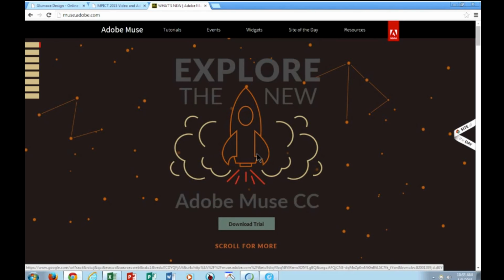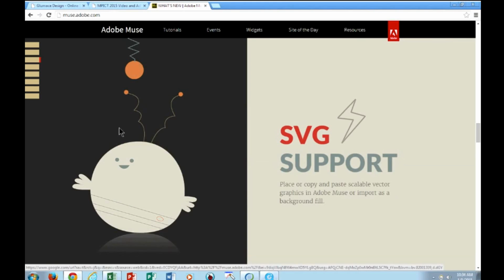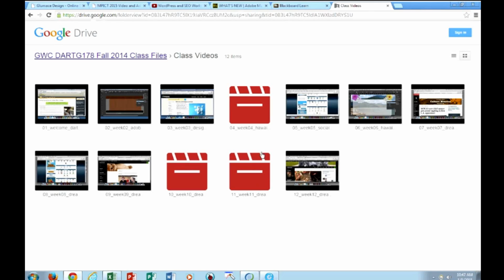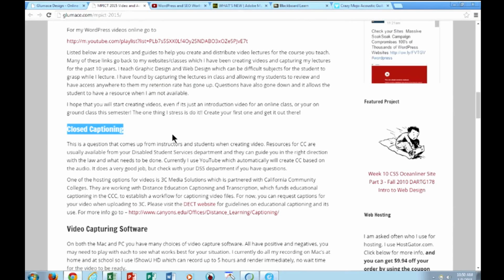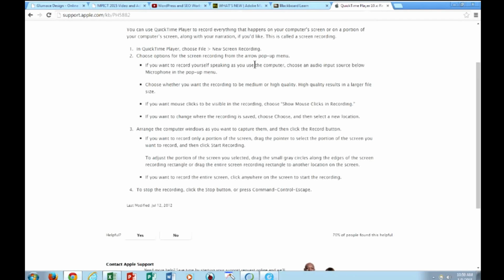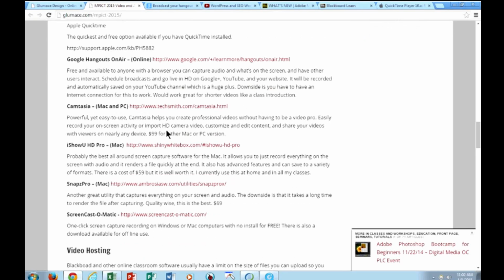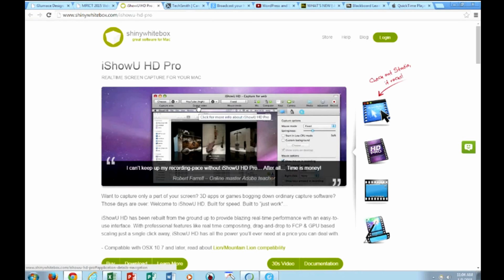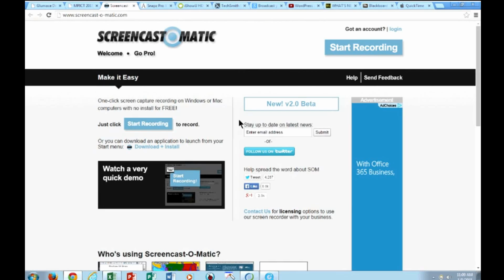Creating and Distributing Video Lectures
Presenter:
Sean Glumace, Golden West College, Huntington Beach, CA

Learn how to create engaging videos that will make your students want to learn! We will cover the basics of capturing and editing a video, how and where to upload and host them, and how to integrate them into your online learning system.

When you create a course using video, you automatically capture students’ attention through a format that innately engages viewers. Even though creating an introduction video requires more time than a text-based version, it’s worth the investment.

During this presentation the basic software options for both the Mac and PC for video capture will be covered along with hands on video hosting options covering YouTube, Vimeo and other online options. We will also cover how to embed the videos into the popular online learning systems and close captioning option.